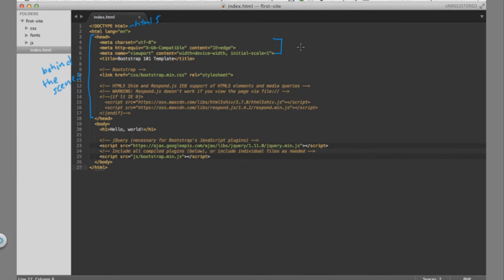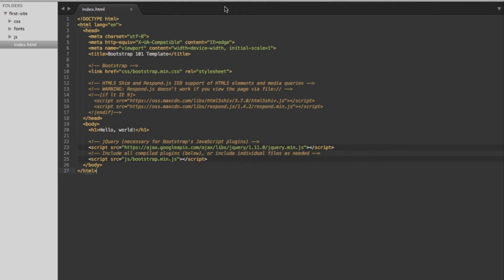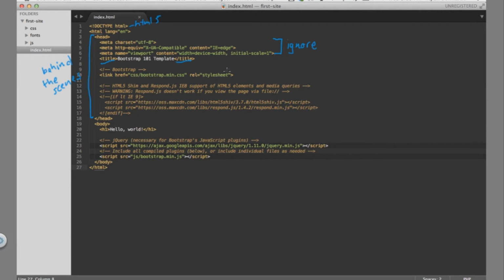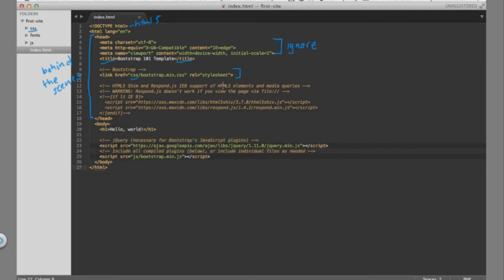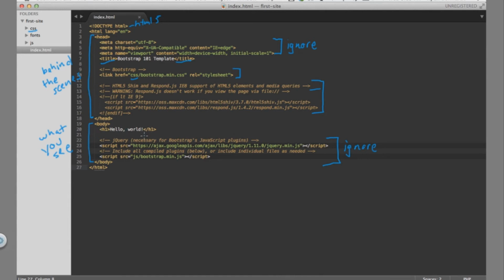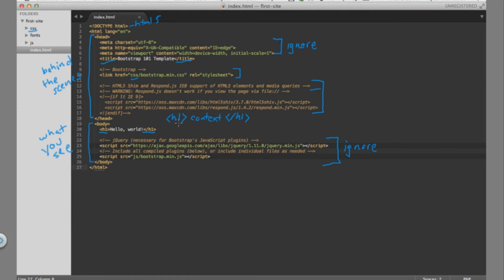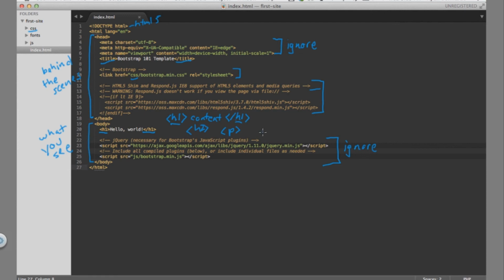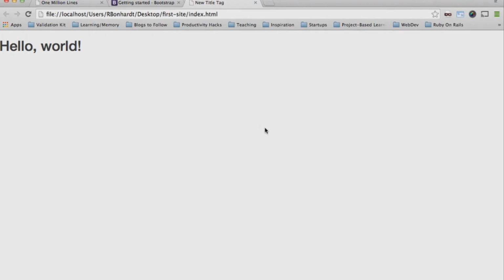An HTML Document Smart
03An HTML Document Smart
Become familiar with the different types of tags throughout this course and how to open and close each.
Below is a one-pager for you to refer back to throughout the course. Also use learn.shayhowe.com and
W3Schools.com as references throughout the course.